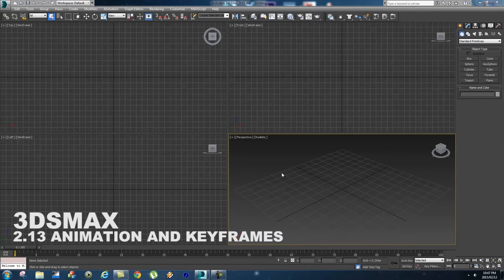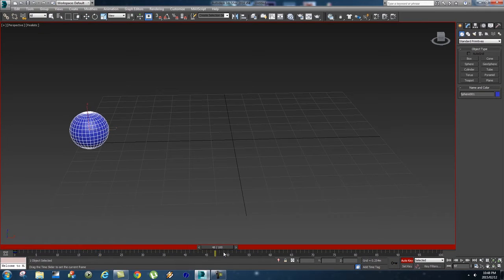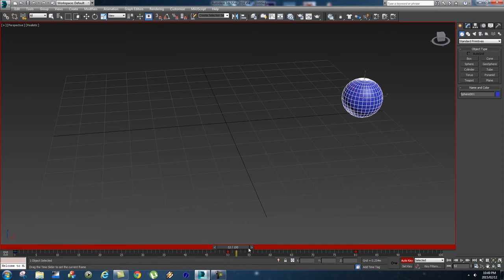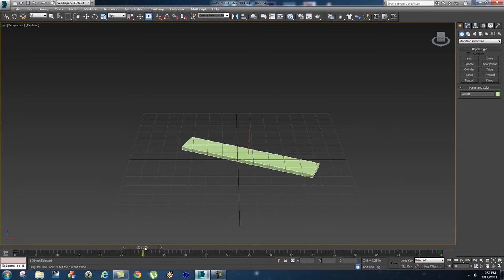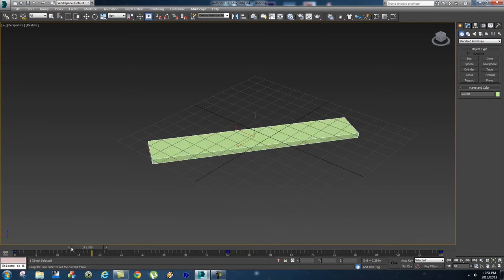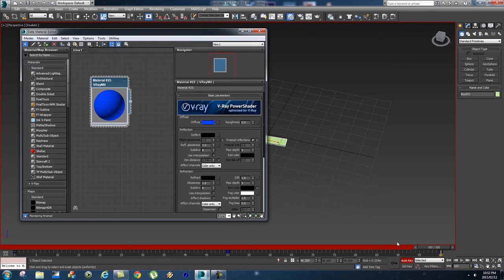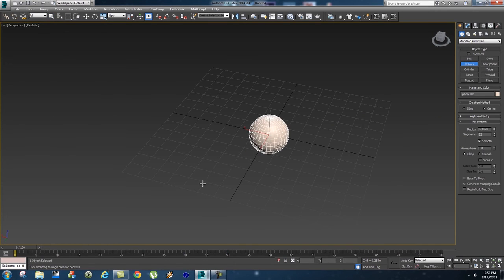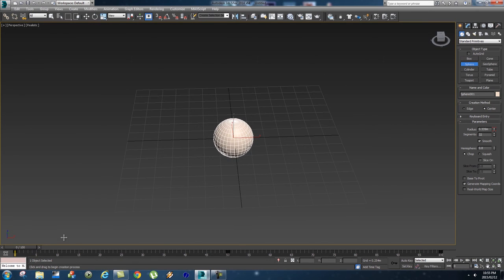vfx 101 3dsmax animation and keyframes